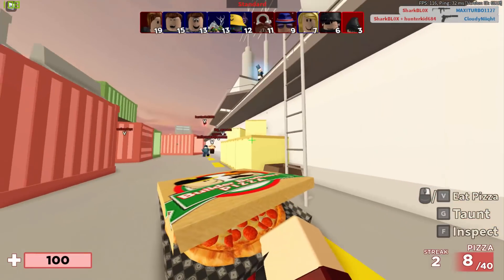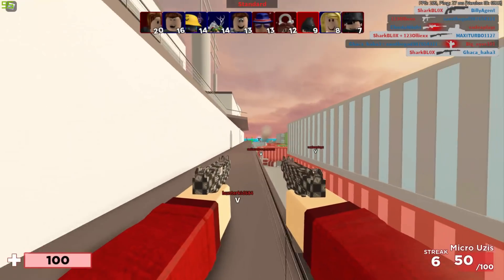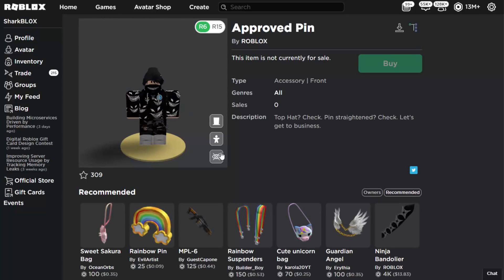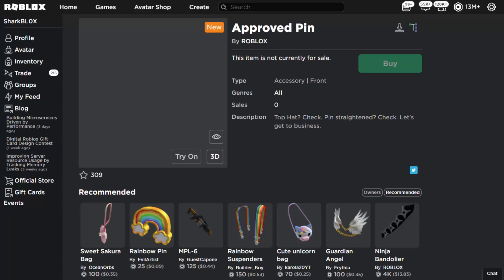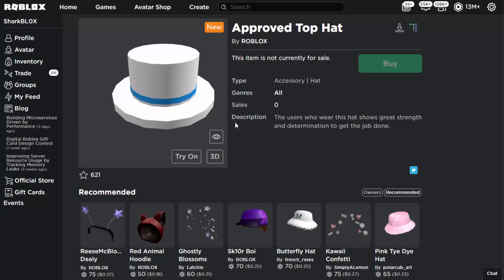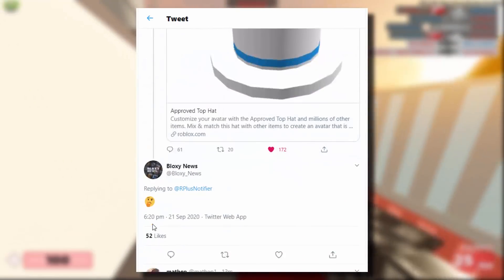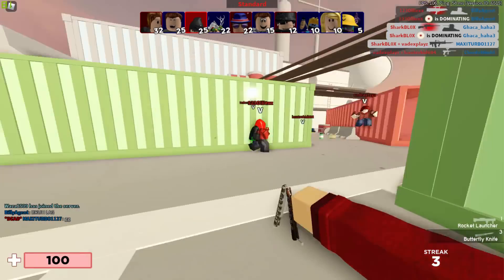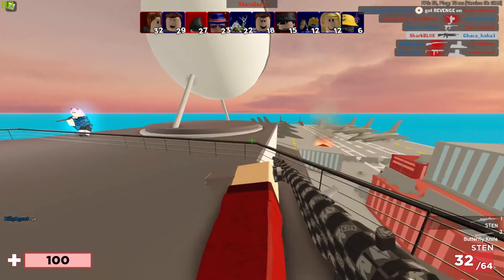Roblox Just Uploaded 2 SECRET ACCESSORIES! How To Get Them?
The new Approved Top Hat, and Approved Pin, made by Roblox. This is how we think they will be awarded to players!